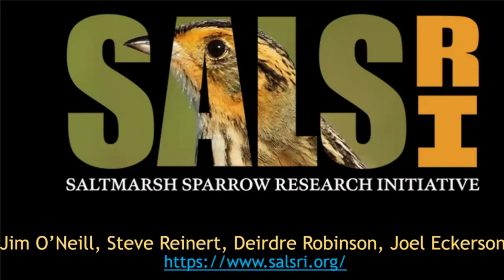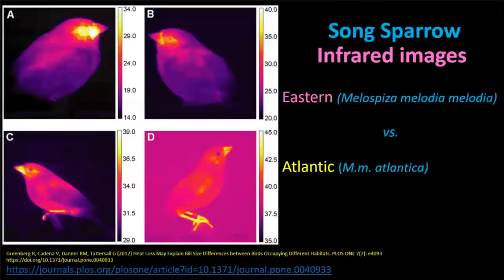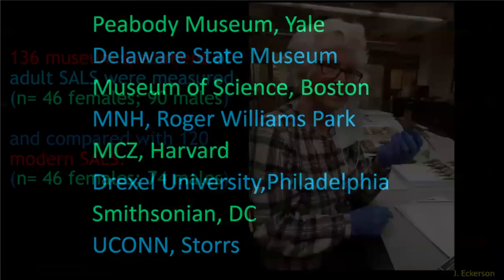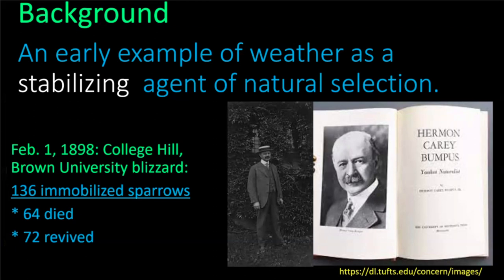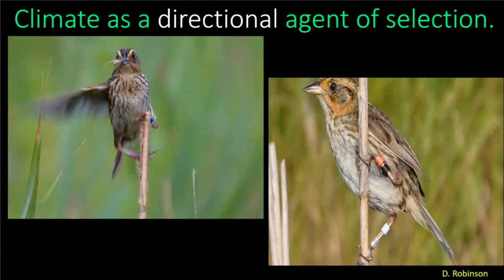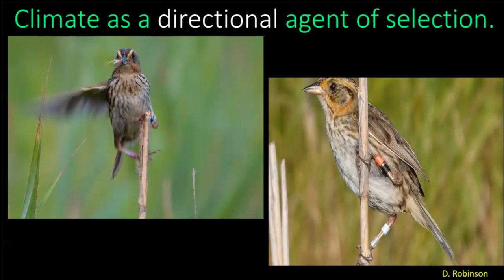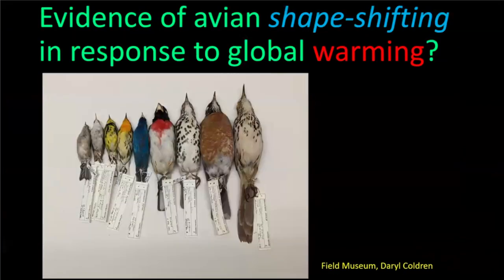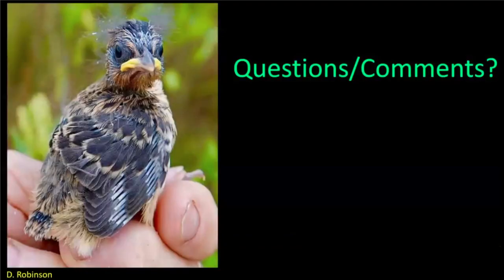Are there Temperature-related Morphometric Changes in Saltmarsh Sparrows?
Presentation by Diedre Robinson and Joel Eckerson, Saltmarsh Sparrow Research Initiative
. Recorded February 4, 2024 at the Audubon Society of Rhode Island's "Birds Across New England: Regional Conservation Symposium".

The premise of this symposium is simple: the more you know, the more you can do to help birds. The event provided the public with information about what is being done to save our birds and what obstacles stand in the way of conservation success. It featured over 20 researchers presenting on topics ranging from birds and renewable energy to the impacts of climate change on bird populations, as well as a keynote address by award-winning author Carl Safina.